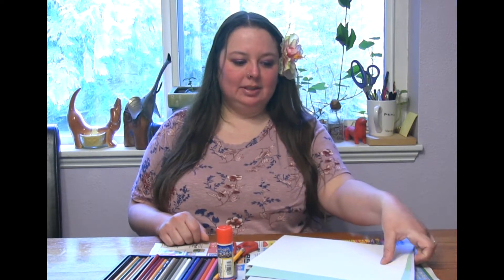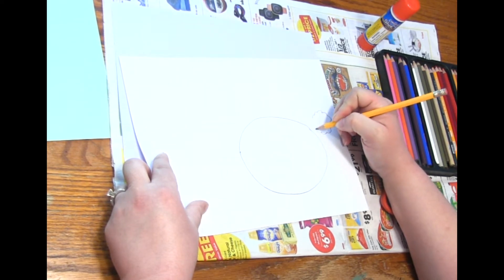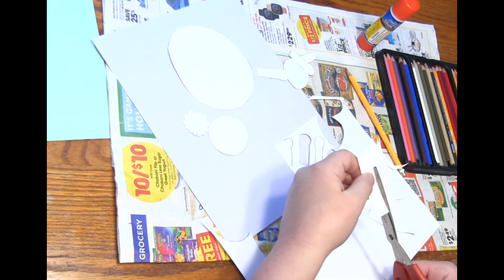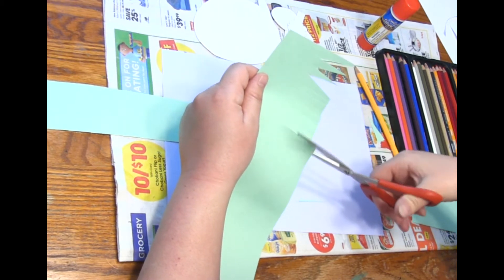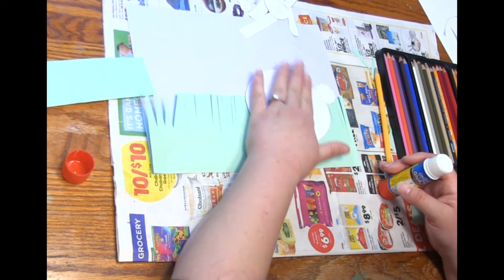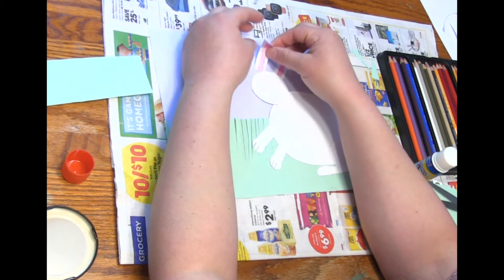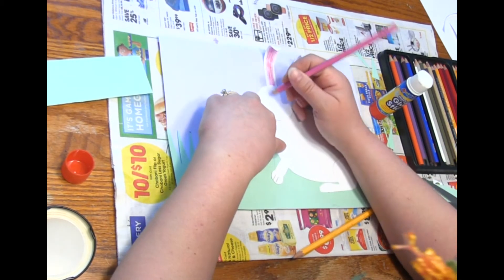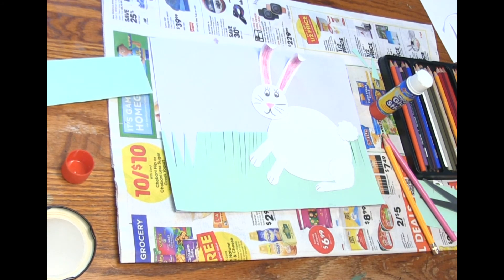Spring Bunny Paper Craft